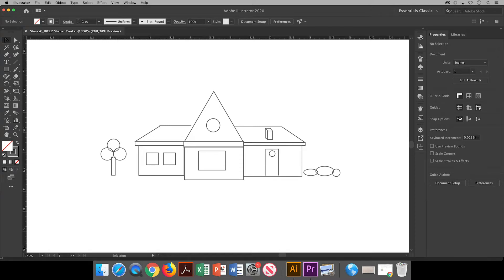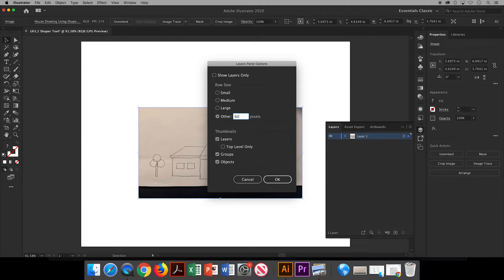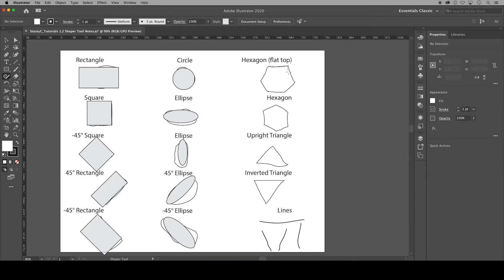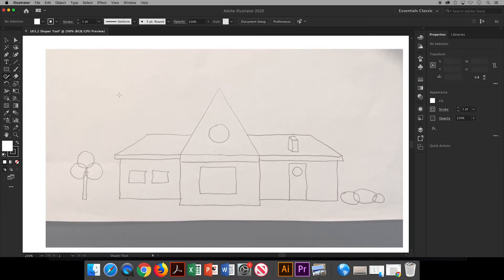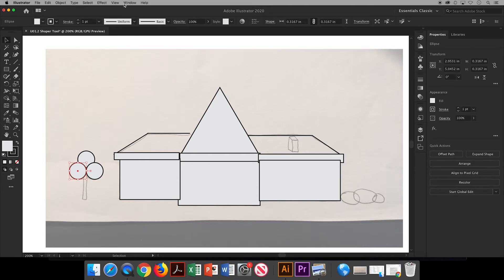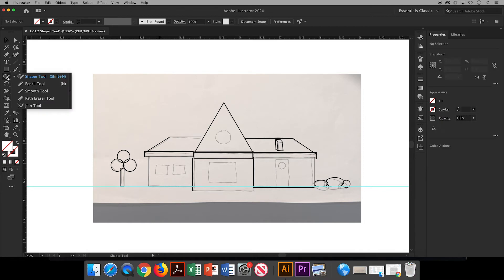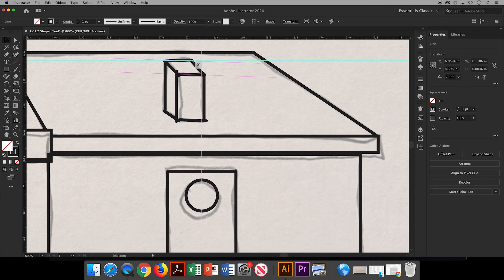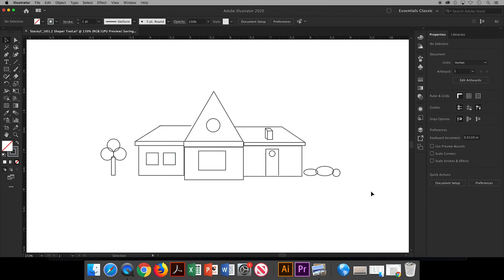SHAPER TOOL in Adobe Illustrator CC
In this video, I’ll show you how to learn and use the Shaper Tool in Adobe Illustrator CC to create and combine shapes quickly and intuitively. This tool is perfect for speeding up your workflow and adding creative flexibility to your designs.

🔹 In this tutorial, you’ll learn:
How to activate and navigate the Shaper Tool
Techniques for combining, subtracting, and reshaping objects
Using gestures to draw and edit shapes
Tips for efficient vector design work

Perfect for illustrators and designers who want to make shape creation and editing faster and more fluid.